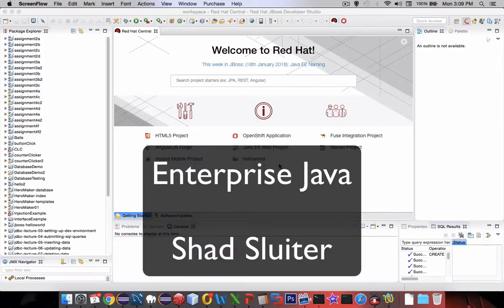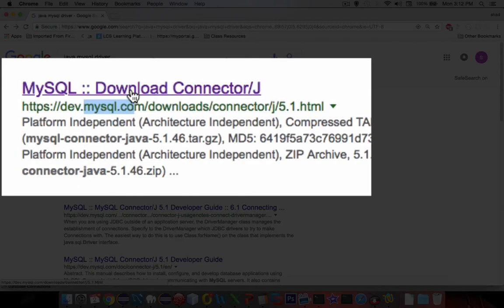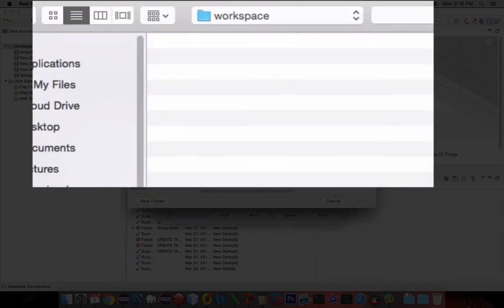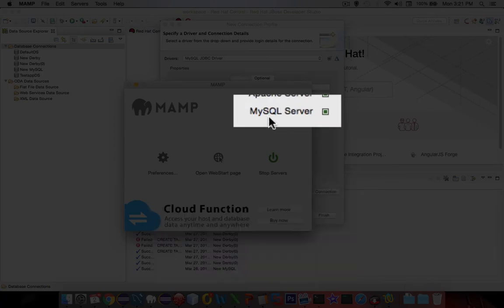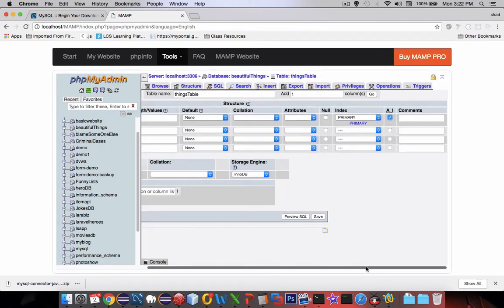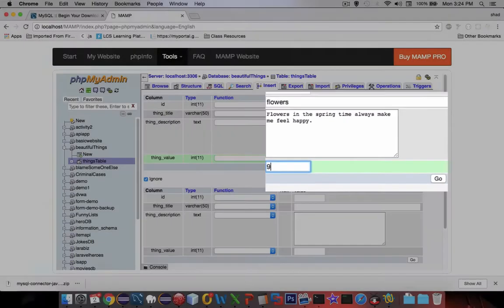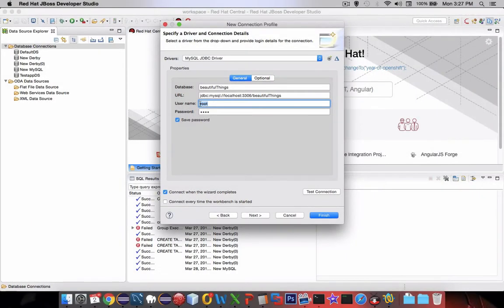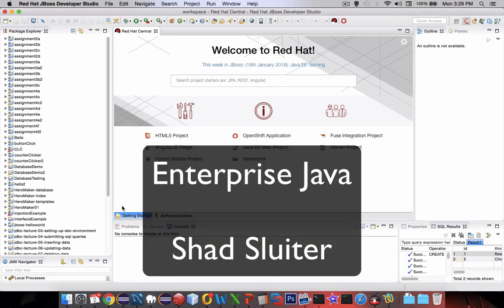JavaEE Web App 03 - Database 1 - How to setup a MySQL database in a Java Web App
How to create a MySQL database source for a Java Enterprise Edition web app.  For the entire playlist for JavaEE use this